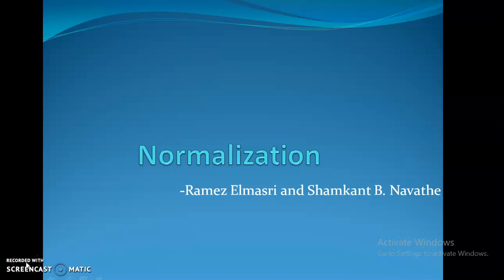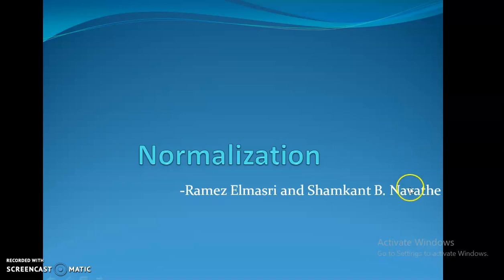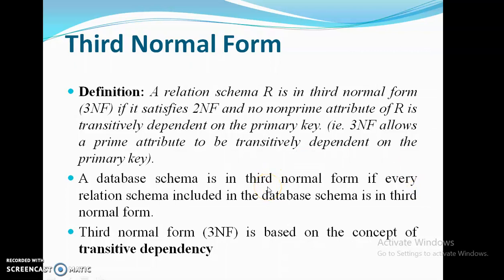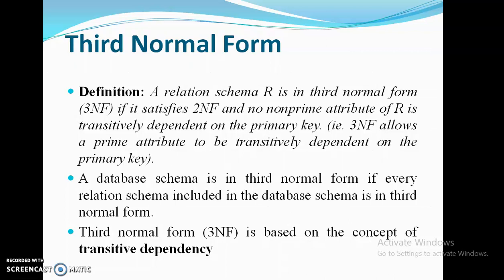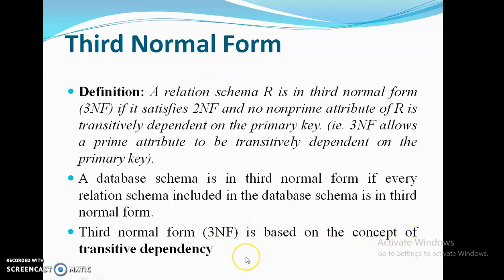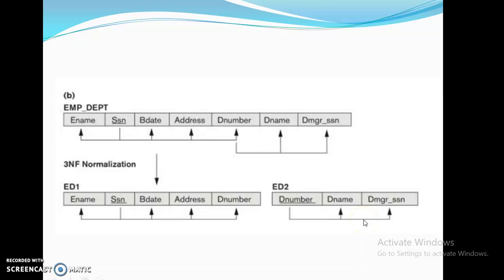Third Normal Form